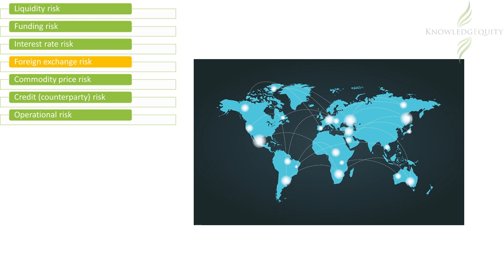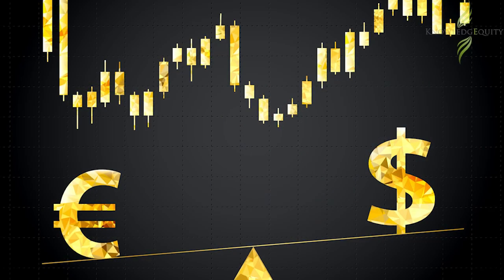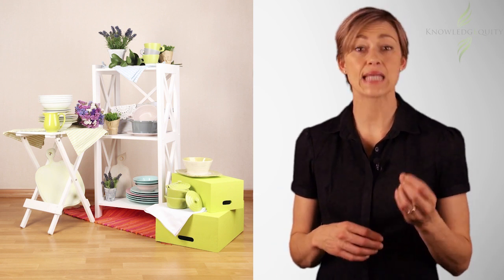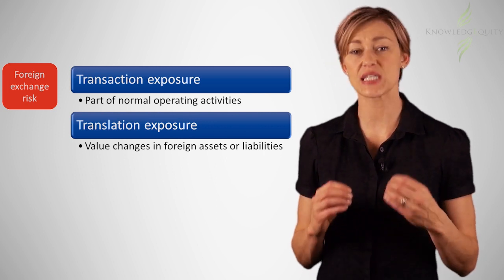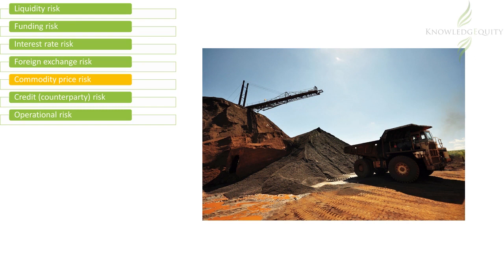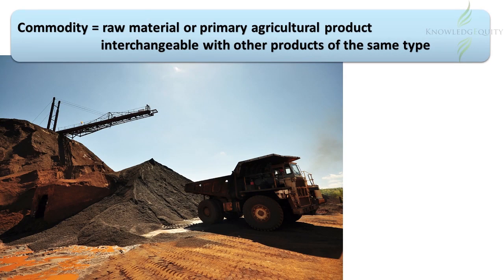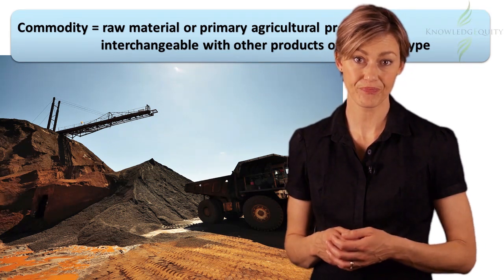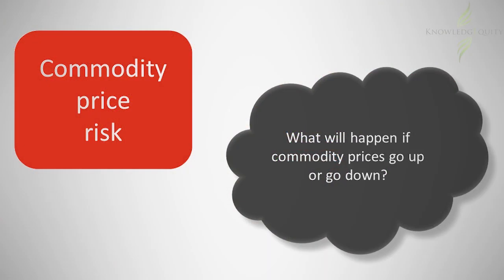CPA Financial risks - Part 2 (Outdated)